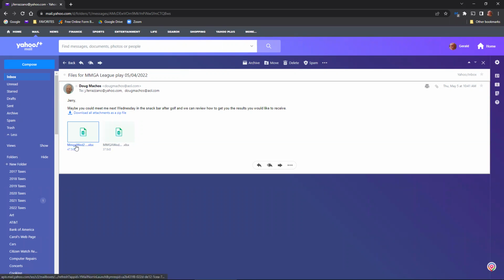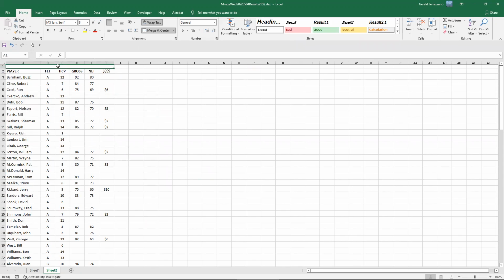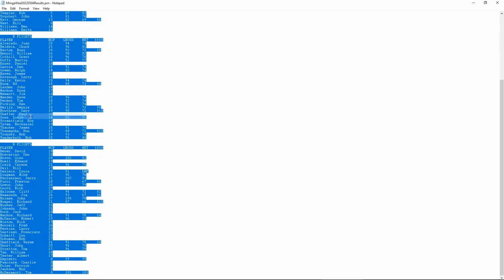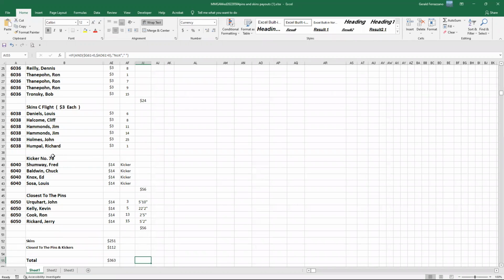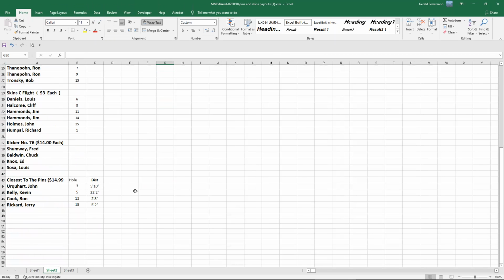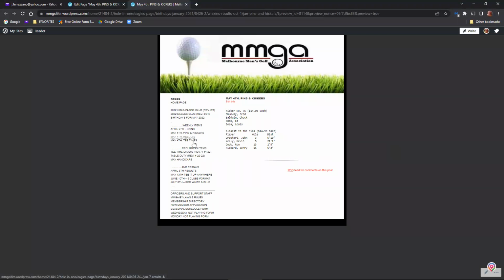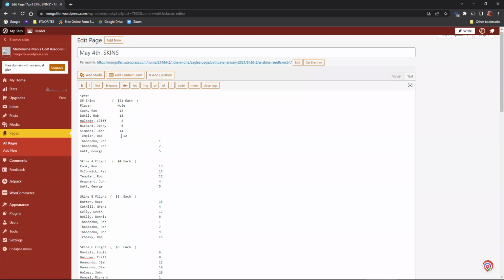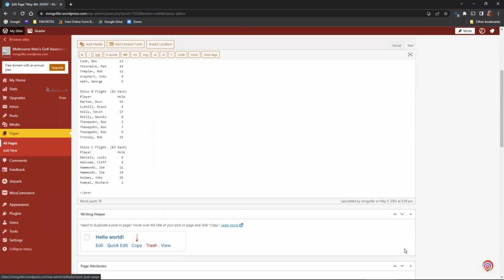MMGA Web Page Admin Video 2 Copy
This is the 2nd in a series of training videos on how perform daily, weekly, and monthly updated to the Melbourne Men's Golf Association Web